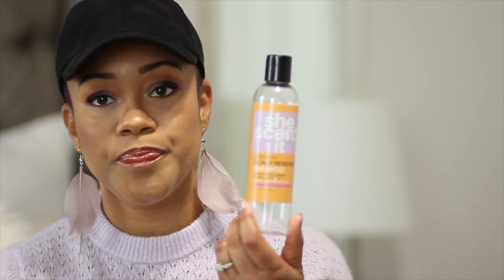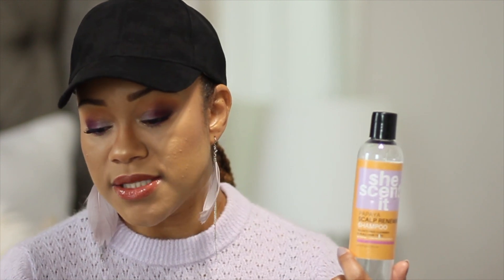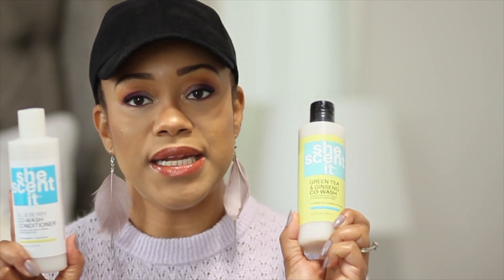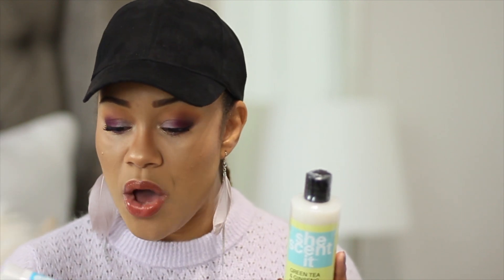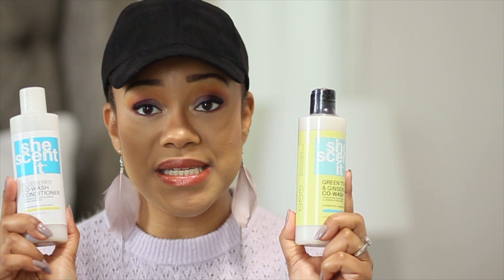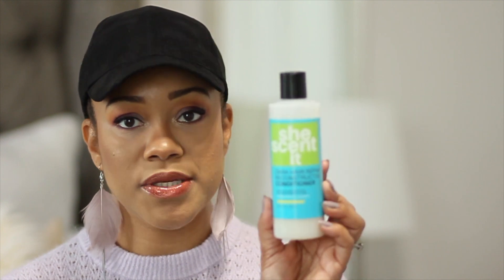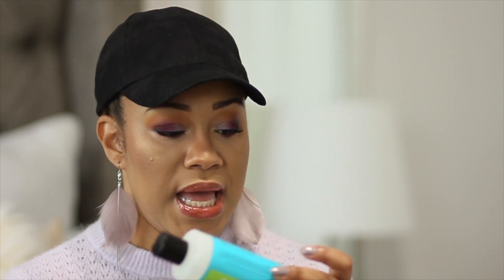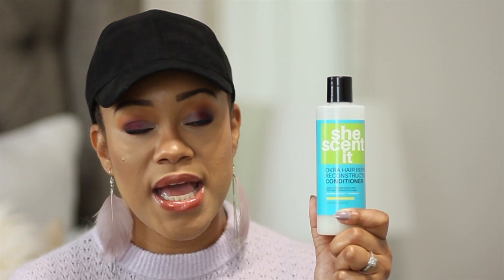She Scent It Product Review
Hi beauties, I hope you enjoy this review. You guys wanted to see it. I have enjoyed my experience using these products. I am looking forward to trying more in the future.

Papaya Scalp Renewing Shampoo- $13.50
De-Ionized Spring Water, Aloe Barbadensis Leaf Extract, Alkyl Polyglucosides (plant derived), Cocomidopropyl Betaine (plant derived), Olea europaea (Olive) Fruit Oil, Sodium Chloride ( salt), Vegetable Glycerin, Ricinus Communis (Castor) Seed Oil, Panthenol (Pro Vitamin B 5), Sodium Cocoamphoacetate (derived from Coconuts), Carica Papaya (Papaya) Seed Extract, Salix Alba (White Willow) Bark Extract, Chamomilla Recutita (Matricaria) Flower Extract (Chamomile), Calendula Extract, Trifolium Pretense (Red Clover) Flower Extract, Cymbopogon Schoenanthus (Lemongrass) Oil. Sambucus Nigra (Elder) Flower Extract, Optiphen, Fragrance, Rosmarinus Officinalis Leaf Oil, Citrus sinensis (Sweet Orange) Oil

Super Moist Conditioner- $14.99
Purified Water, Persea Gratissima (Avocado Oil), Vegetable Glycerin, Behentrimonium Methosulfate (and) Cetearyl Alcohol, Prunus Persica ( Peach) Kernel Extract, Beta Vulgaris (Beet) Sugar, Astrocaryum Murumuru Seed Butter, Theobroma Cacao (Cocoa) Seed Butter, Tocopherol, Phenoxyethanol, Caprylyl Glycol, Sorbic Acid,  Fragrance, Panthenol.

Avocado Moisturizing Conditioner- $11.50
Purified Water, Persea Gratissima (Avocado Oil), Aloe Barbadensis Leaf Extract, Vitis Vinifera (Grape Seed) Oil, Vegetable Glycerin, Behentrimonium Methosulfate (and) Cetearyl Alcohol, Cocos Nucifera (Coconut Oil), Panthenol Vit B5, Phenoxyethenol, Fragrance, Color.

Baobab Curl Enhancer Shake- $16.99
INGREDIENTS: WATER, CHAMOMILLA RECUTITA (MATRICARIA) EXTRACT, ALOE BARBADENSIS LEAF EXTRACT, URTICA DIOICA (NETTLE) EXTRACT, EQUISETUM ARVENSE (HORSETAIL) EXTRACT, BEHENTRIMONIUM METHOSULFATE, CETEARYL ALCOHOL, ADANSONIA DIGITATA (BAOBAB) OIL, PERSEA GRATISSIMA (AVOCADO) OIL, PANTHENOL, PHENOXYETHANOL, SILYBUM MARIANUM (MILK THISTLE) SEED EXTRACT, POTASSIUM SORBATE, HYDROXYETHYLCELLULOSE, FRAGRANCE.

Coco Creme Leave-In Conditioner- $13.99
WATER INFUSED WITH ORGANIC ELDERFLOWER EXTRACT, CALENDULA, HORSETAIL EXTRACT, YARROW EXTRACT, BEHENTRIMONIUM METHOSULFATE AND CETEARYL ALCOHOL, COCONUT CREAM, VEGETABLE GLYCERIN, ORGANIC SHEA BUTTER, ORGANIC MEADOWFOAM OIL, SILK PEPTIDES, ORGANIC SEA KELP, PANTHENOL VIT B5, PHENOXYETHENOL, FRAGRANCE, GREEN COFFEE EXTRACTS